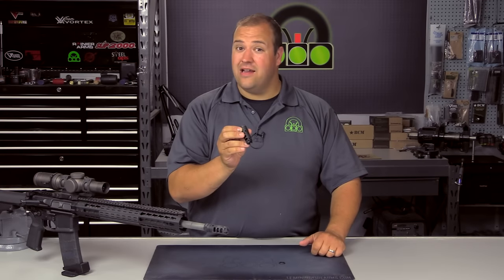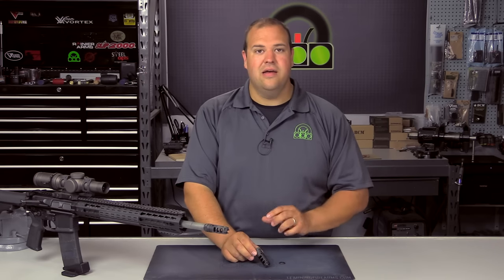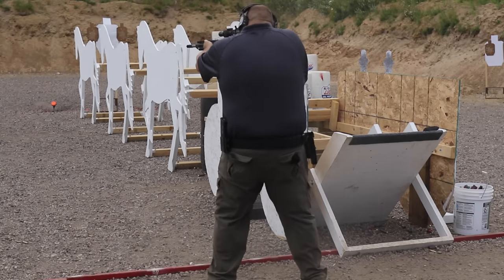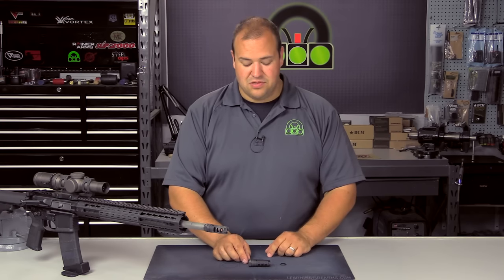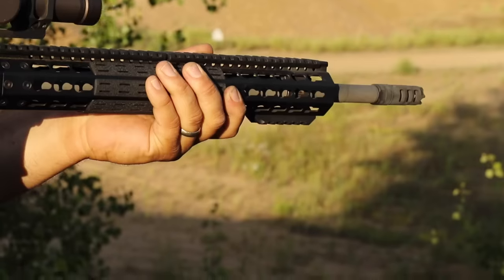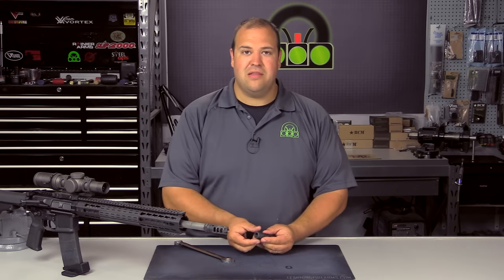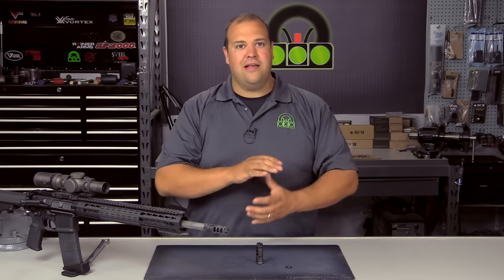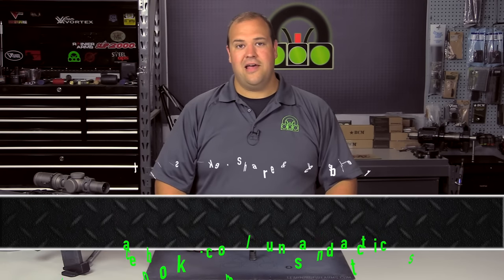Lantac Dragon 5.56 Muzzle Brake Review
In this episode we talk about the Dragon 5.56 muzzle brake from Lantac USA.  This muzzle device is made in the USA from hardened steel nitride finished.  Various size thread pitch offerings are available for different calibers.  This brake is very effective and we were impressed with it's performance.